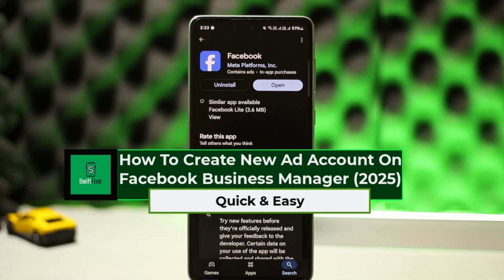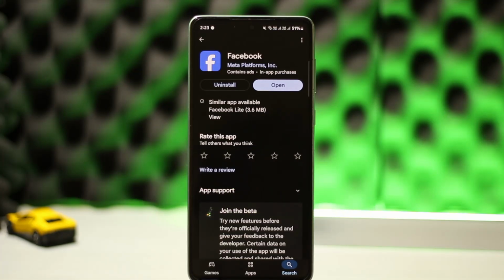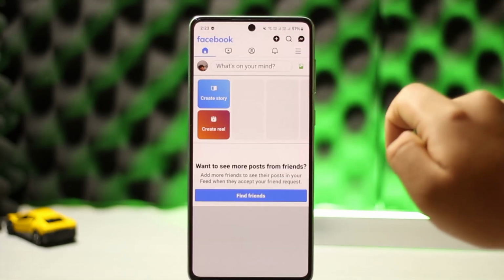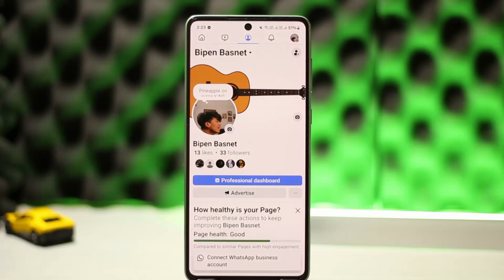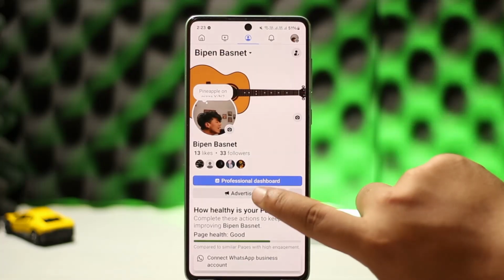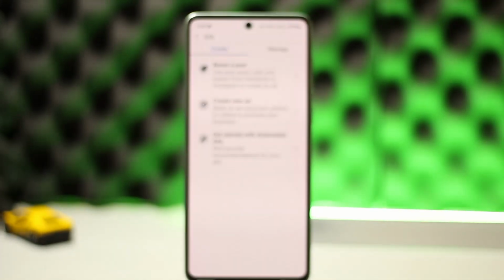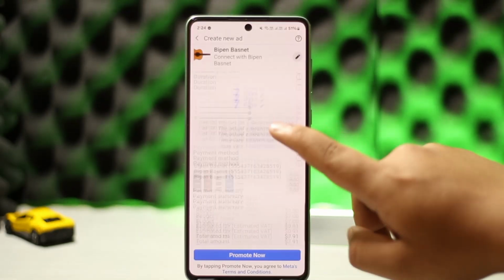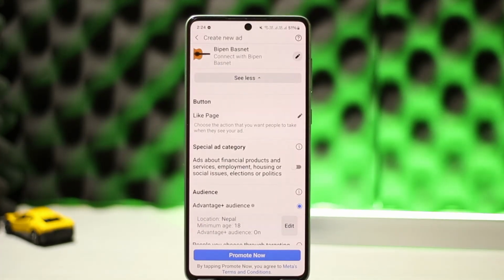How To Create New Ad Account On Facebook Business Manager (2025)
Creating a new ad account on Facebook is essential for running ads through Meta Ads Manager. In this video, you'll learn how to set up a new ad account step by step, whether you're using a personal account or managing ads for a business.

When you sign up for Facebook, you're automatically assigned a default ad account. To check this, visit [Meta Ads Manager] and navigate to the "Ad Accounts" section. If you’re advertising through a business, you’ll need to have admin, editor, or advertiser permissions on a Business Page. Additionally, a valid payment method must be set up before you can start running ads.

To create a new ad account, go to Ads Manager and tap on "Create New Ad." You'll be prompted to enter payment details and choose an account type. Follow the on-screen instructions to finalize the setup. If you're managing multiple ad accounts, you can go to [Meta Business Settings] click on "Accounts," then select "Ad Accounts," and choose "Add New Account." From there, you can either create a brand-new ad account or request access to an existing one.

This process allows you to manage your ad campaigns efficiently, whether you're running promotions for a personal project or a business. Make sure your payment information is up to date to avoid any interruptions in ad delivery.

Timestamps:
0:00 Introduction
0:13 Checking your default ad account
0:28 Setting up a new ad account in Ads Manager
0:52 Creating an ad account through Business Settings
1:11 Conclusion